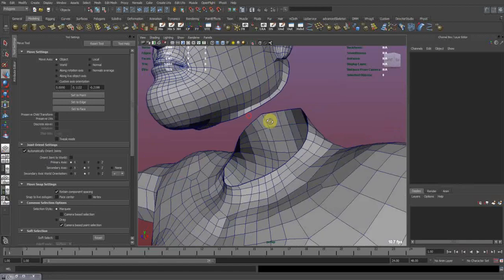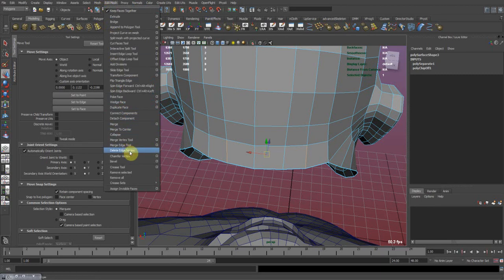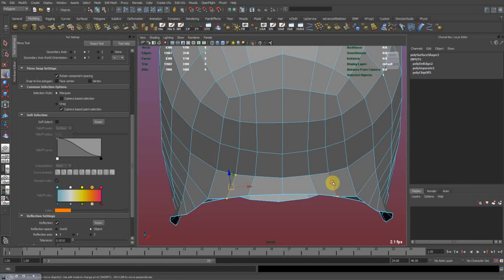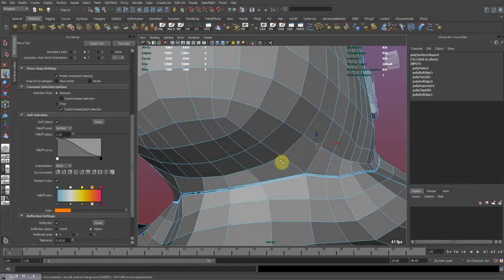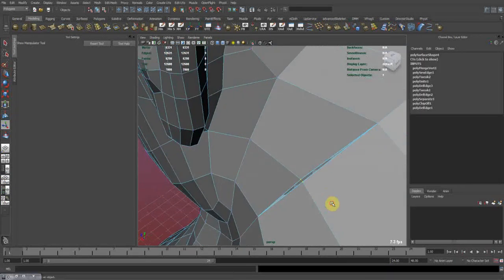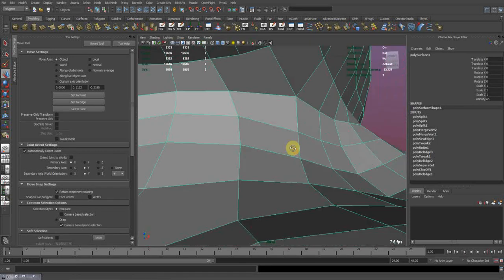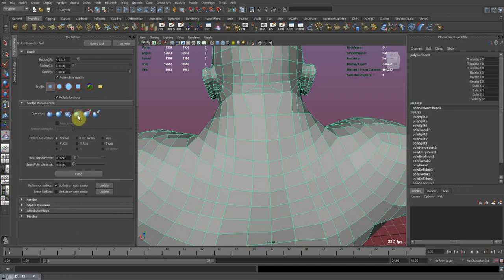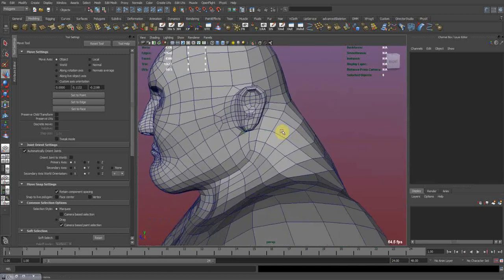mayatut_redrawEdges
This is a little Tutorial of how to redraw the topology for your character in order to connect different bodyparts.